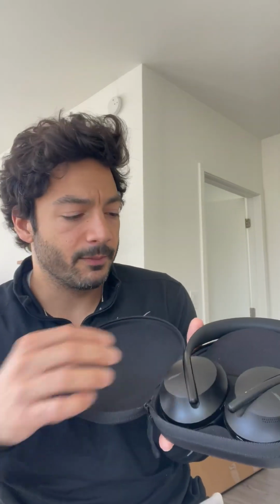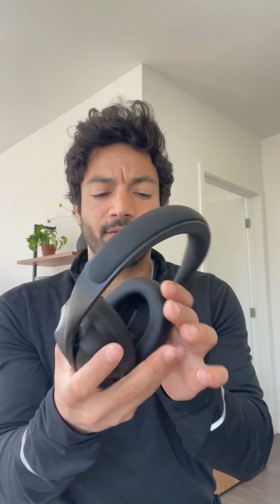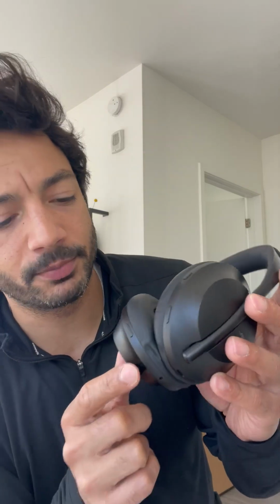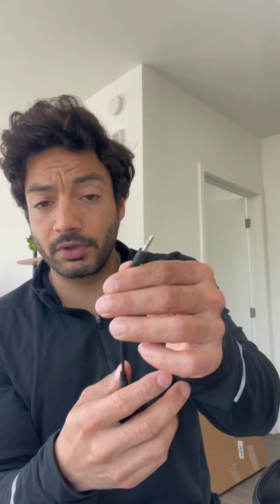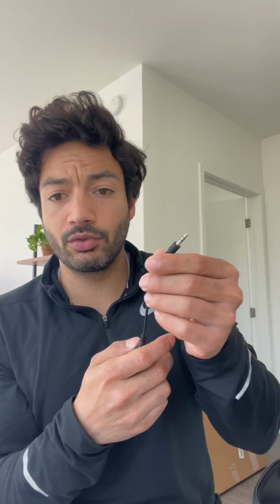Bose Headphones 700 with Built In Microphone for Clear Calls and Alexa Voice Control Review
✅ Current Price & More Info (US)